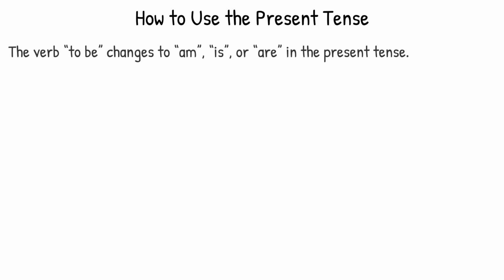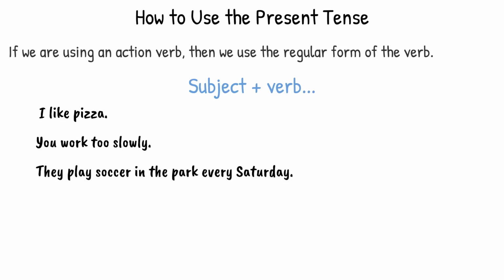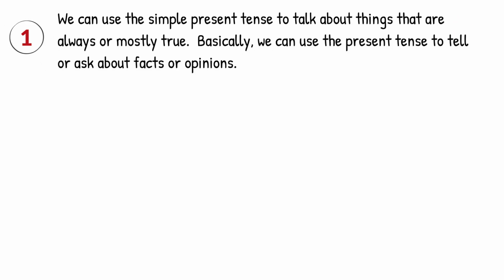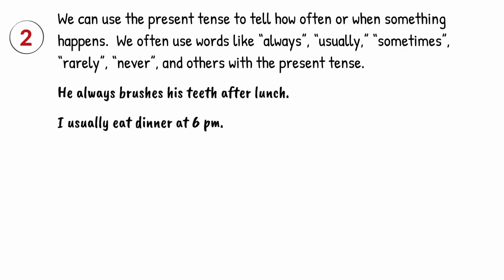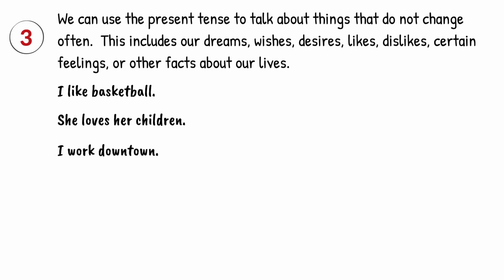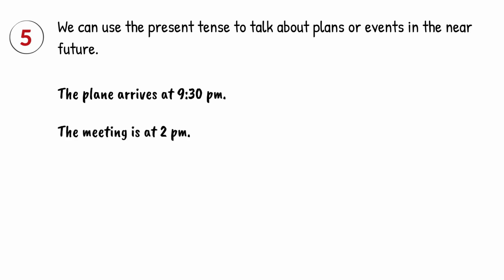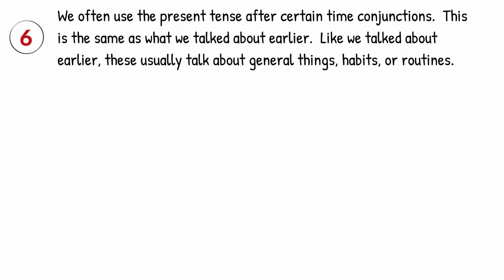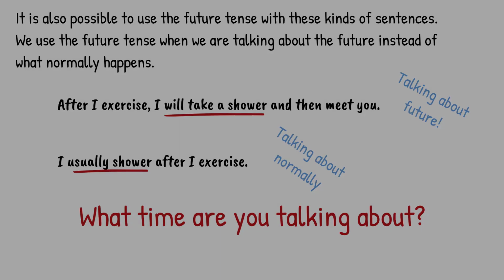English Grammar: Simple Present Tense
Learn English grammar with videos and full lessons for free (New Lessons Coming January 2019!)